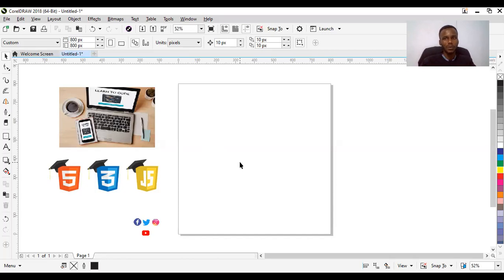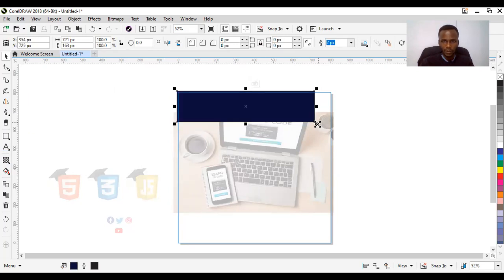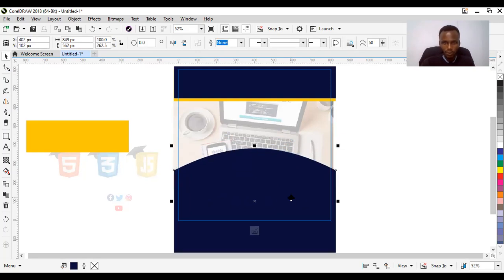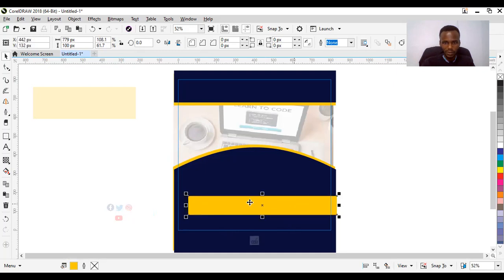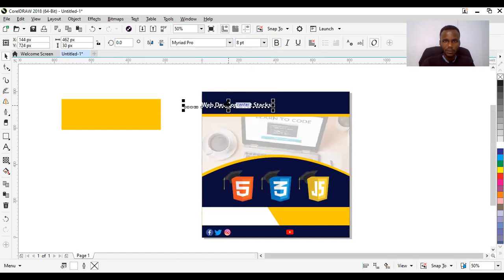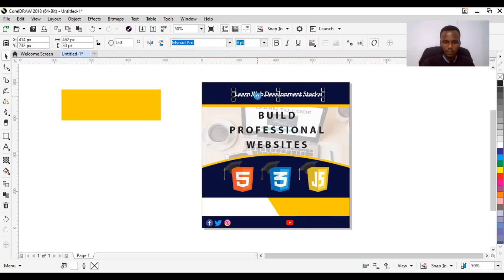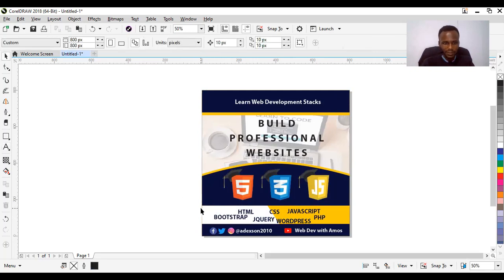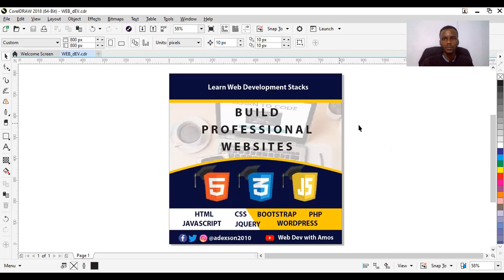How to make a Professional Flyer Design | CorelDraw Tutorial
This is a tutorial video on how to create & design a simple flyer for your business.

flyer design ideas
flyer design size
professional flyer design
flyer design software
flyer design psd
flyer design vector
coreldraw flyer design tutorials
flyer size in coreldraw
how to design a poster using corel draw
corel draw designs for beginners
how to design church flyers with coreldraw
corel draw poster design templates
coreldraw tutorial